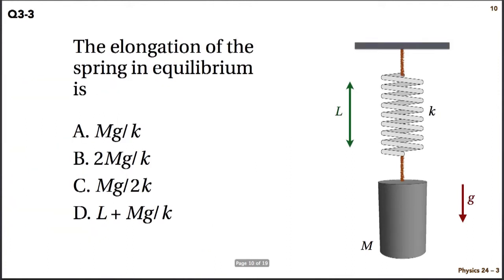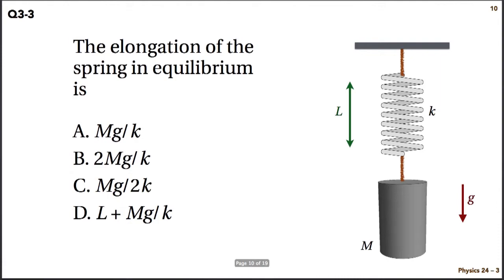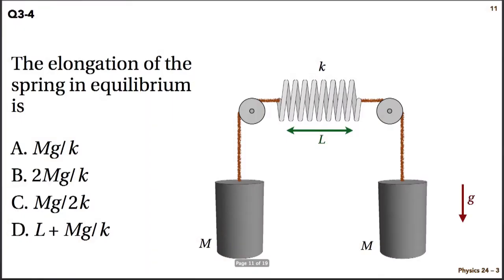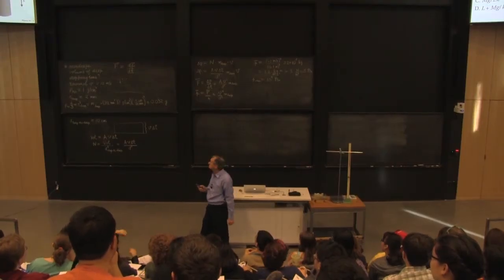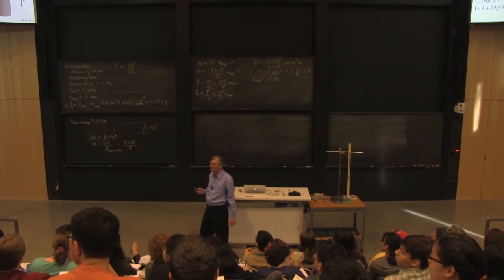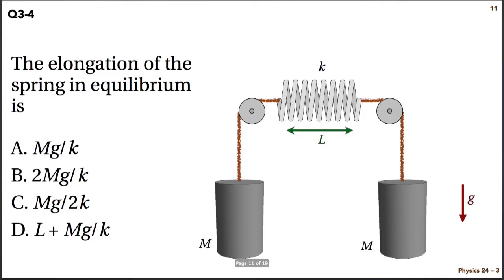One Stretched Spring, Two Hanging Masses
... and a physicist in an apple treeeee.